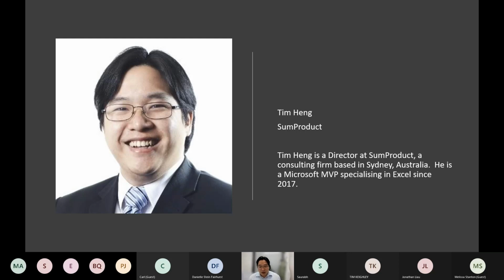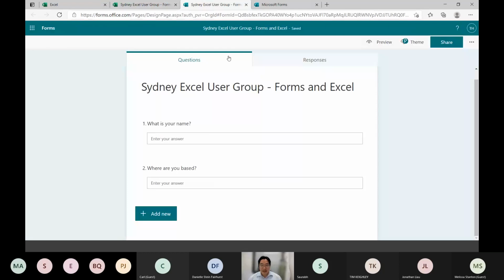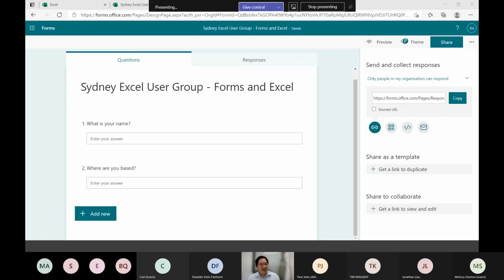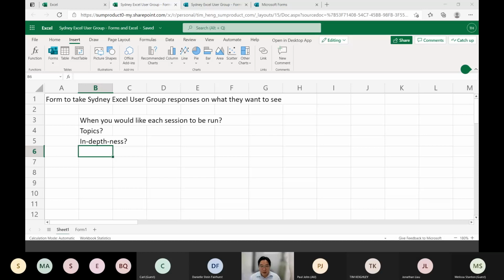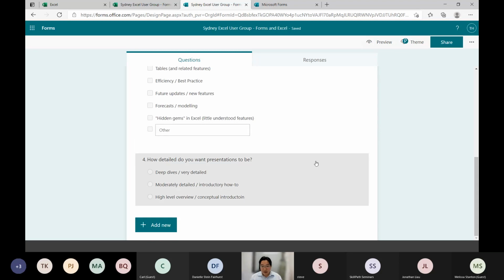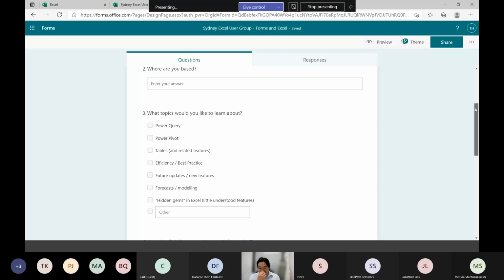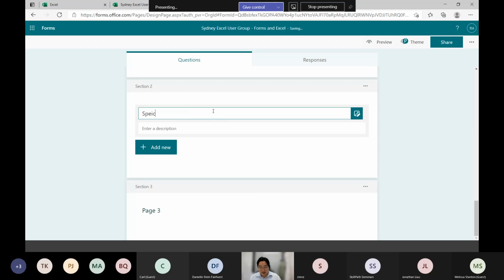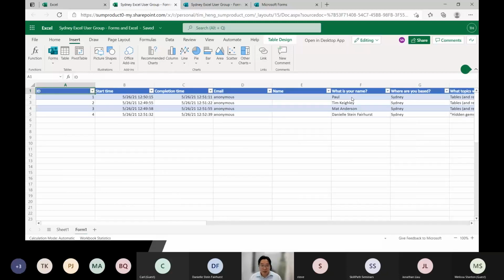Using Forms and Excel - Tim Heng - Sydney Excel User Group 02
Welcome to the Sydney Excel User Group meetup! For this session, we talked through how to link up Microsoft Forms with Excel, and we used several different tools within Forms to create a survey for members of the User Group.  Please check out the resulting survey and let us know what you want to see in future sessions!

To find out more, or to look at other upcoming sessions, check out our schedule